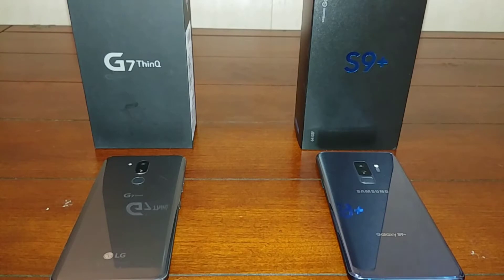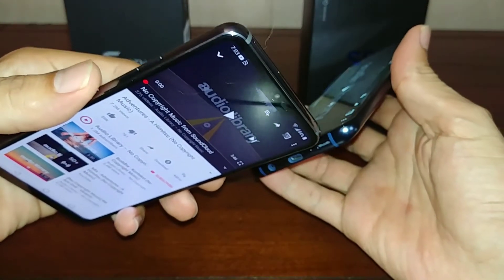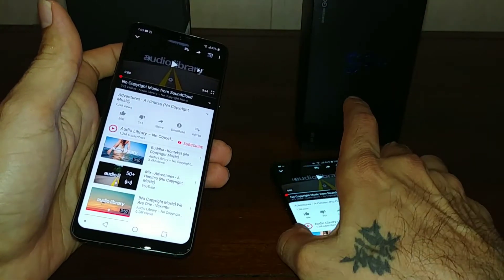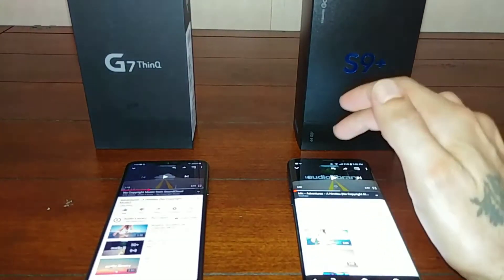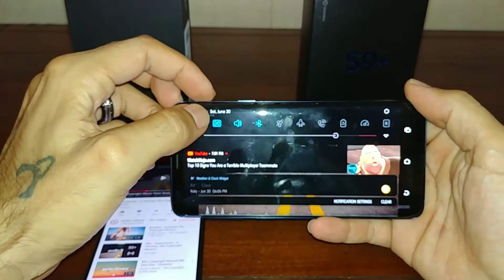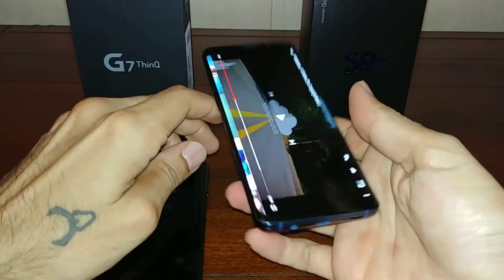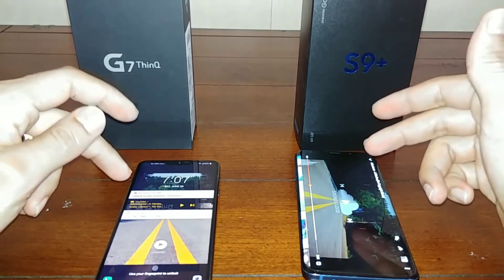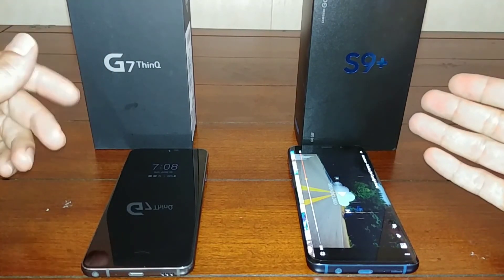Speaker Comparison Between LG G7 ThinQ and Samsung Galaxy s9 Plus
This is a speaker comparison between the LG G7 ThinQ and the Samsung Galaxy s9 Plus. The Samsung Galaxy s9 Plus has Stereo Speakers with Dolby Atmos, while the LG G7 ThinQ has a single bottom firing Boom box Speaker. These are two of the best sounding smartphones out on the market today.